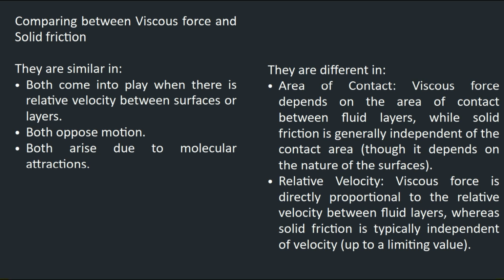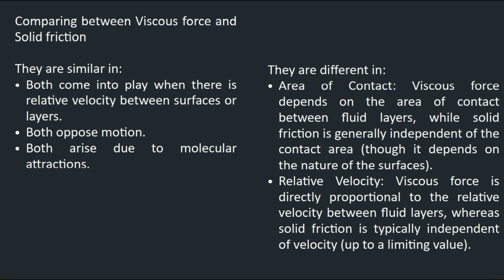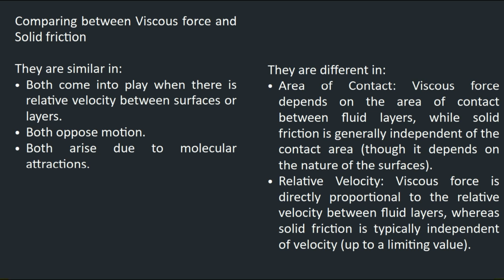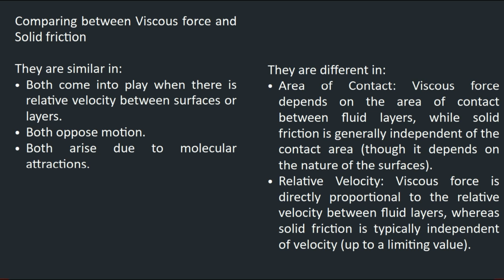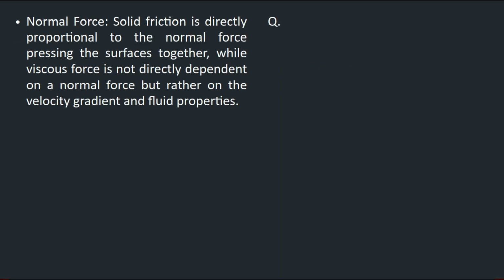04 F1 H1 Viscous Force Vs Solid Friction